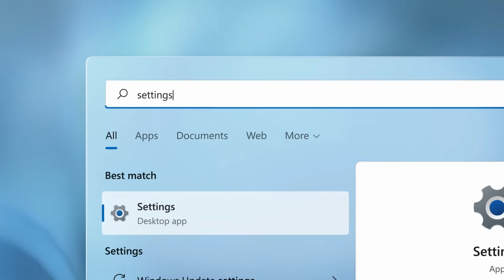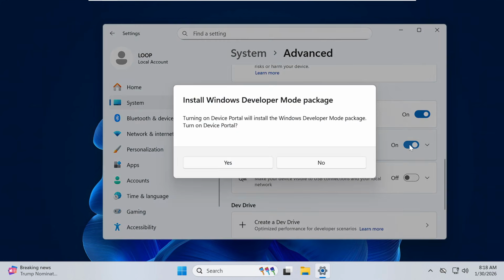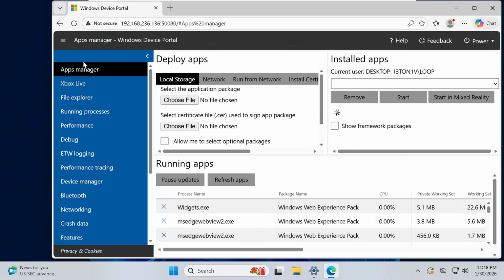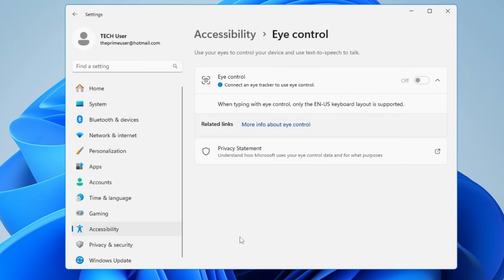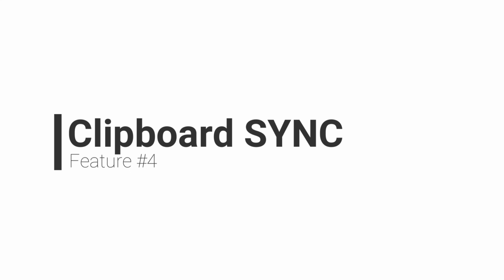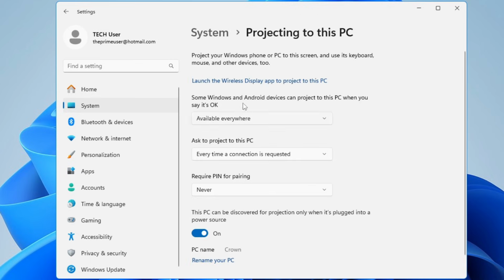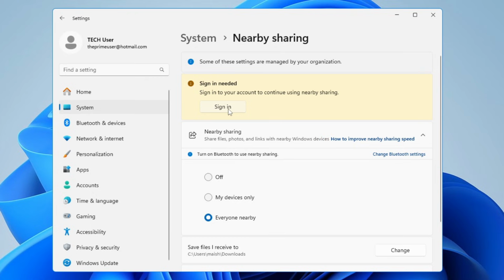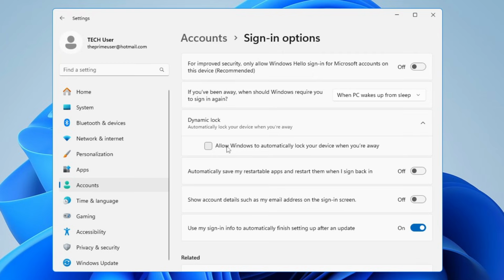7 Hidden TOOLS in Windows 11 SETTINGS you Still might not KNOW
7 Hidden TOOLS in Windows 11 SETTINGS you Still might not KNOW
These are very useful tools that still only few Windows 11 users know and they are really of great use.

🔽 Timestamps 🔽
00:00 -  About Hidden Windows 11 Features
00:15 -  Windows 11 DEVICE PORTAL
04:02 - Windows 11 Eye TRACKING
04:58 - End Button on Taskbar Apps in Windows 11
06:25 - Windows 11 Clipbaord SYNC
07:41 - Windows 11 Projecting to this PC
09:08 - Nearby Sharing on Windows 11
10:17 - Dynamic LOCK in Windows 11

▬▬▬▬▬▬▬▬▬ஜ۩۞۩ஜ▬▬▬▬▬▬▬▬▬
▬▬▬▬▬▬▬▬▬ஜ۩۞۩ஜ▬▬▬▬▬▬▬▬▬

☑ Watched the video!
☐ Liked?